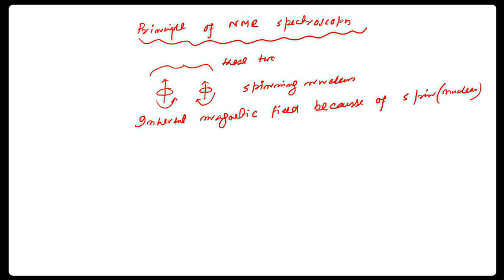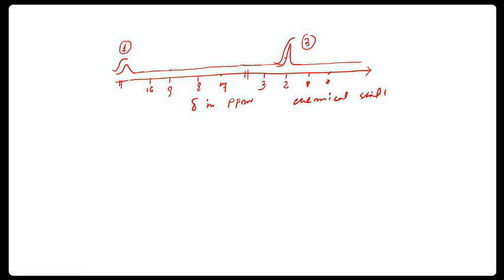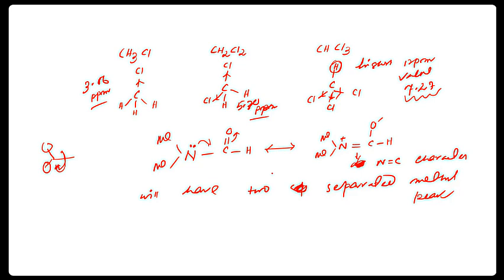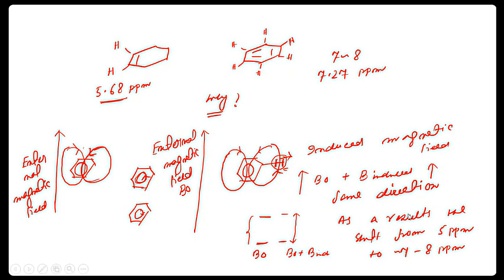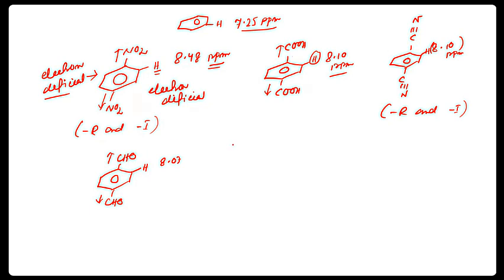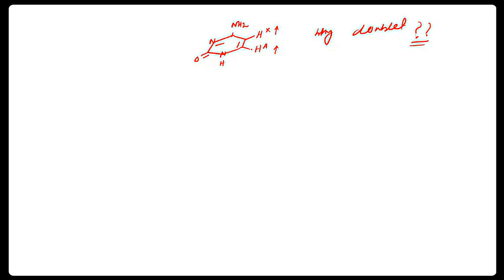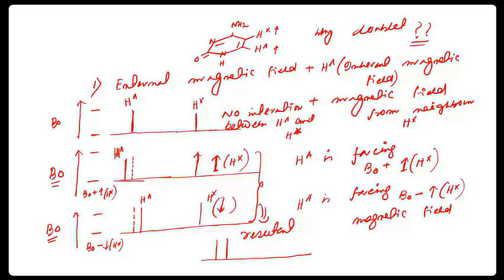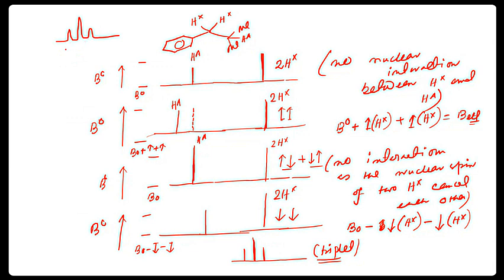Fundamentals of Protons NMR Spectroscopy. Basic Principle, Origins of Splitting.